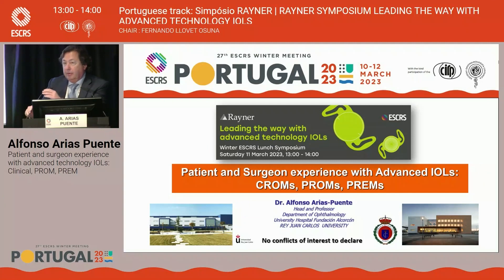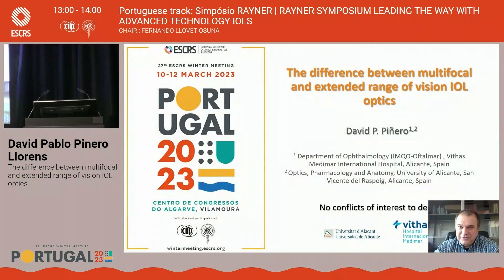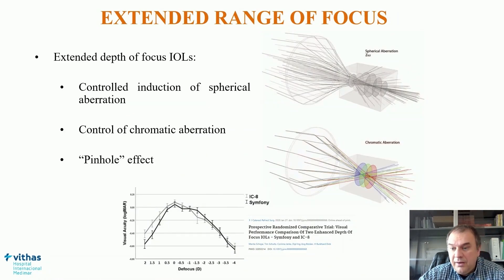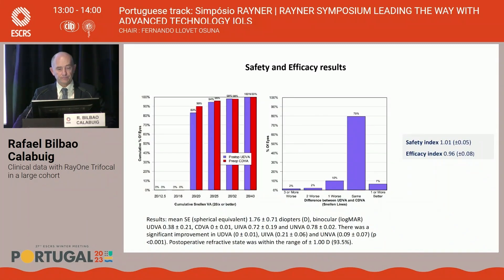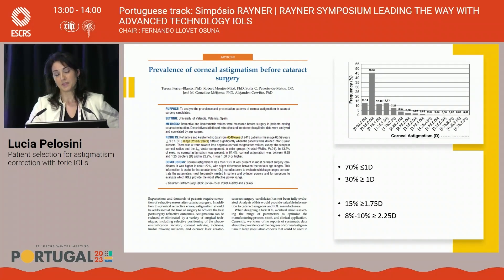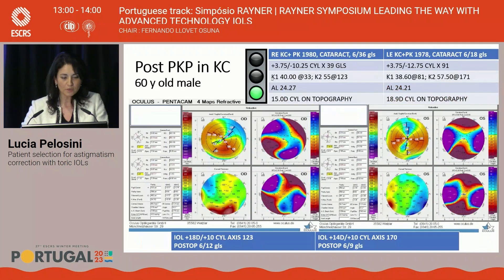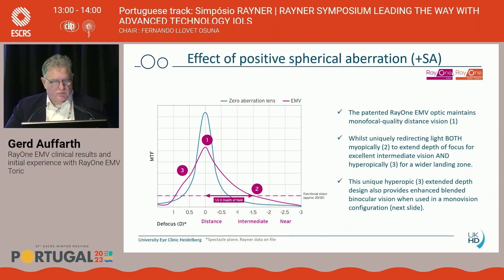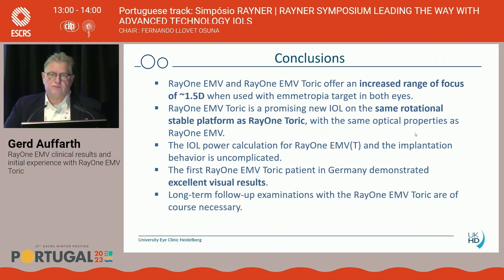Peer2Peer | ESCRS Winter Meeting 2023 Symposium - Leading the way with advanced technology IOLs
Recording of Rayner's sponsored symposium at the ESCRS Winter Meeting 2023.

- Dr Fernando Llovet Osuna (Spain) - moderator

- Dr Alfonso Árias Puente (Spain) - Patient and surgeon experience with advanced technology IOLs: Clinical, PROM, PREM

- Dr David Pablo Piñero Llorens (Spain) - The difference between multifocal and extended range of vision IOL optics

- Dr Rafael Bilbao Calabuig (Spain) - Clinical data with RayOne Trifocal in a large cohort

- Ms Lucia Pelosini (UK) - Patient selection and postoperative results with RayOne Toric

- Prof. Gerd U. Auffarth (Germany) - RayOne EMV clinical results and initial experience with RayOne EMV Toric